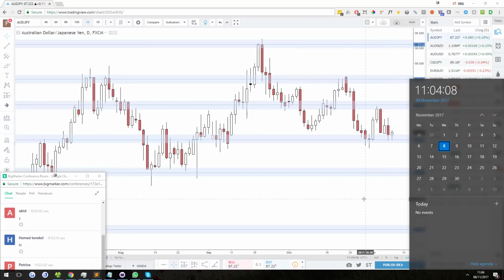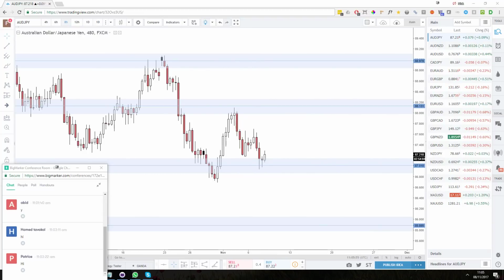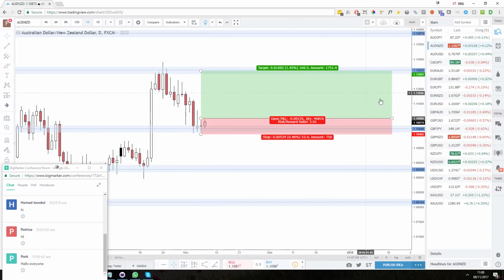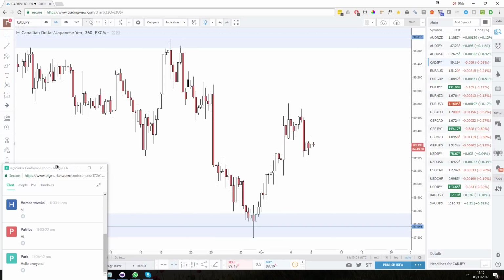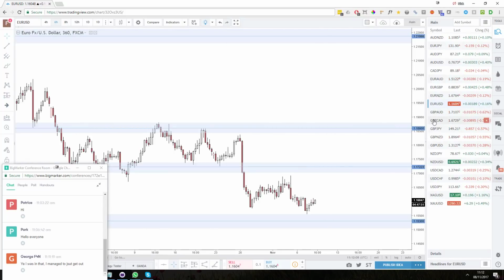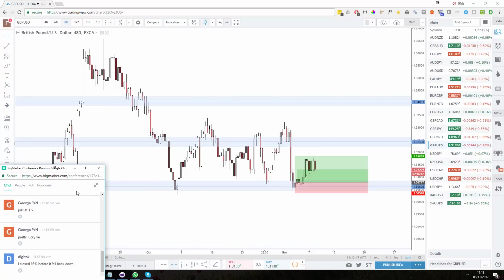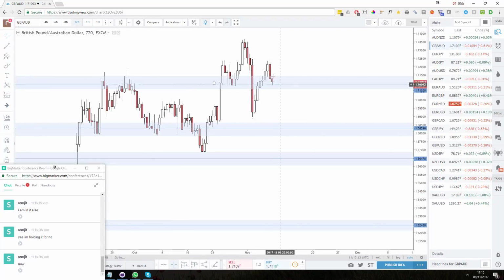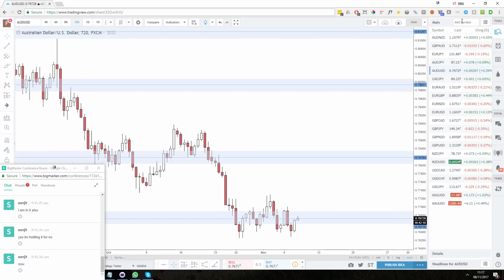Setups on AUDNZD, EURJPY (Forex Analysis 2017-11-08)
In today's analysis I spot a long continuation trade forming on AUDNZD at a Support area. EURJPY is stalling on top of a Support area, but this setup is messier than AUDNZD. I also spot a weaker setup on GBPAUD.